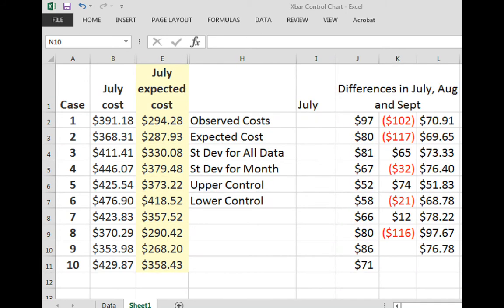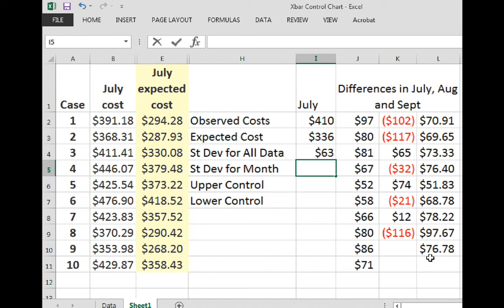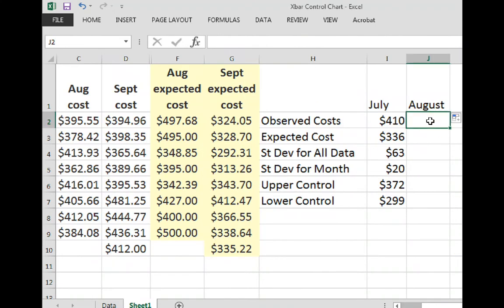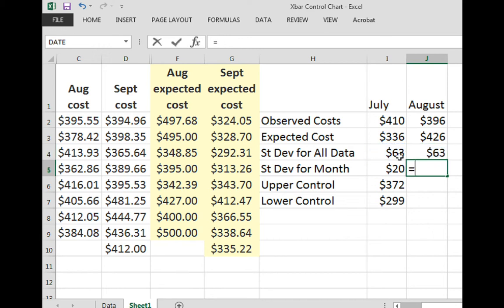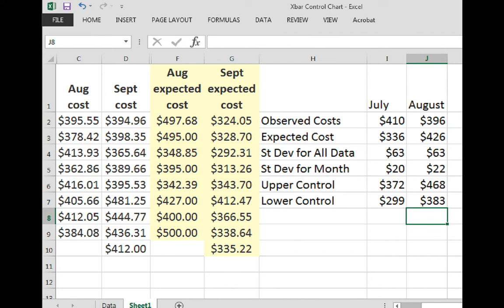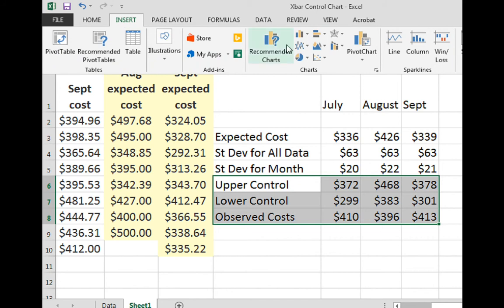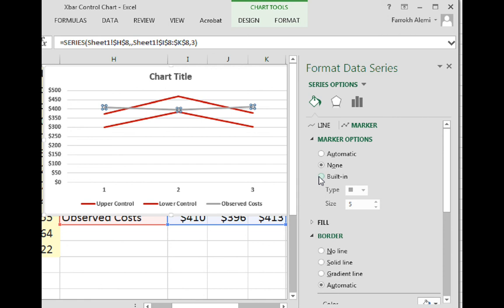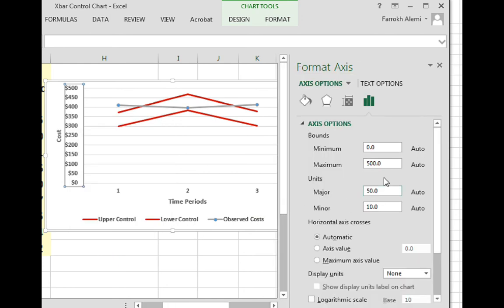Risk Adjusted X bar Control Chart Using Excel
This video shows how to use Excel to create risk-adjusted X-bar chart. This video is part of open online free course available